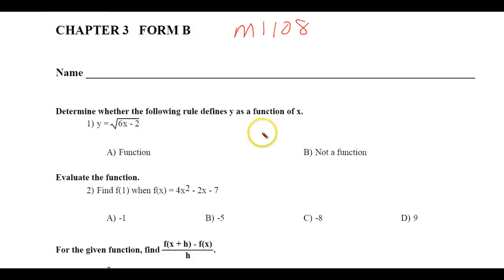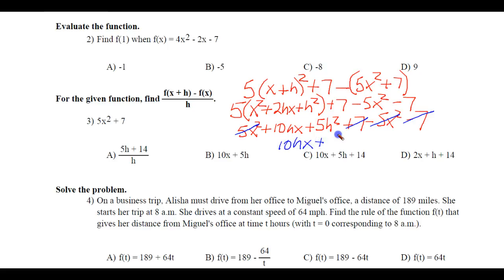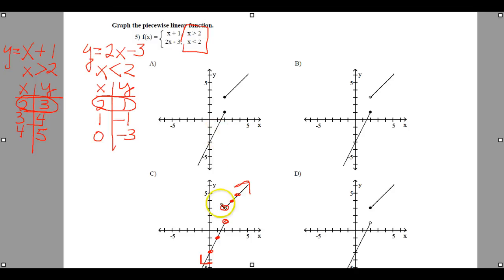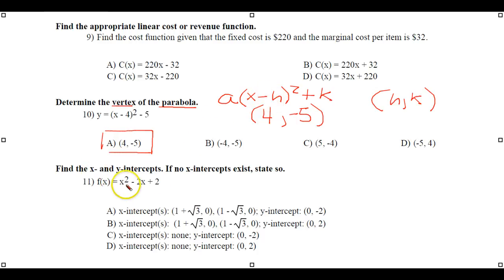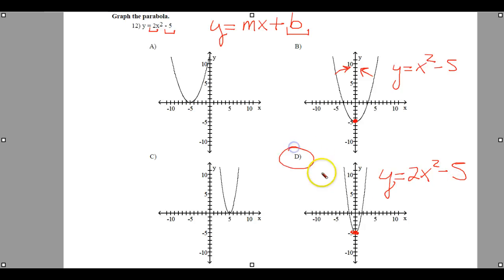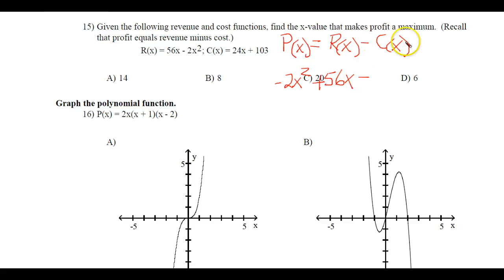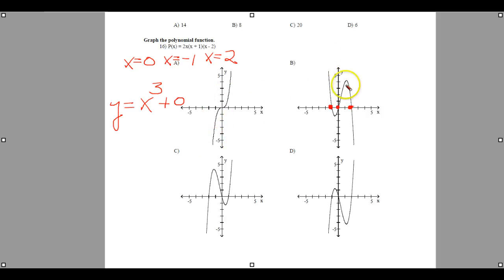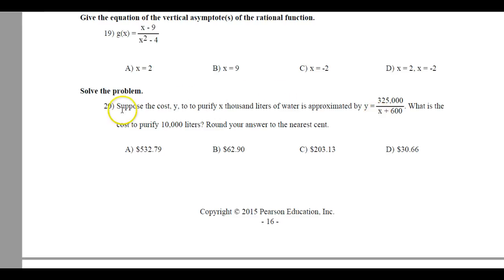Test M1108 Chap 3 Form B